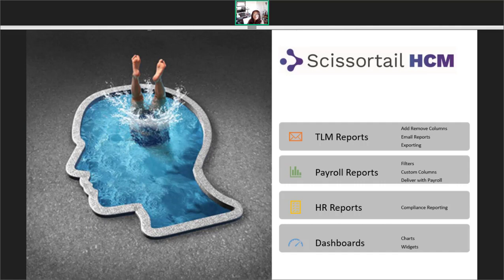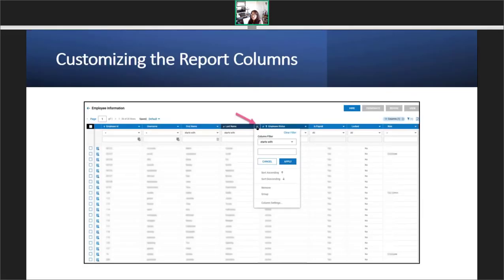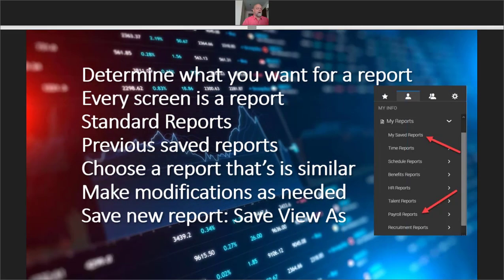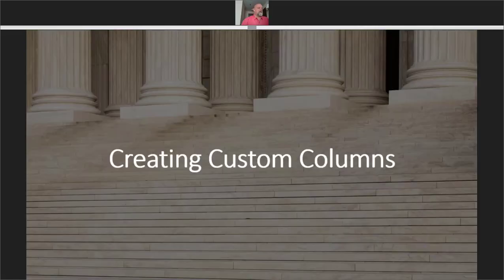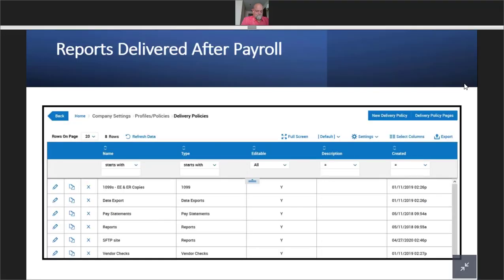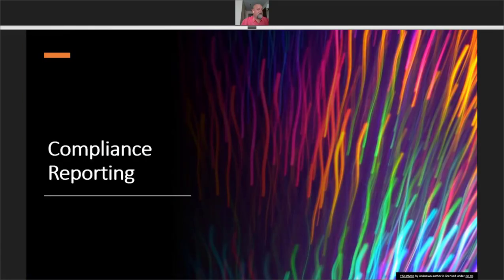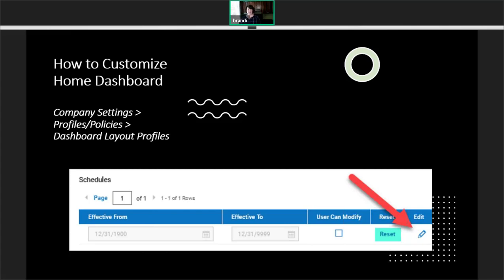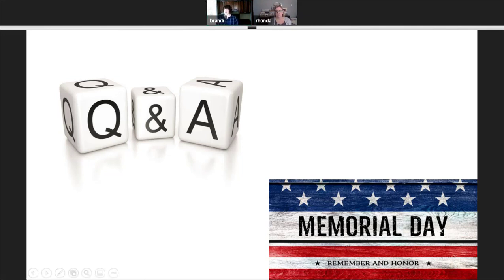SmartTalks: How to Create Custom Reports in UKG - A Comprehensive Guide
In this video tutorial, we show you how to create custom reports in UKG. This comprehensive guide covers everything from creating columns and filters to adding employees and setting up payrolls.